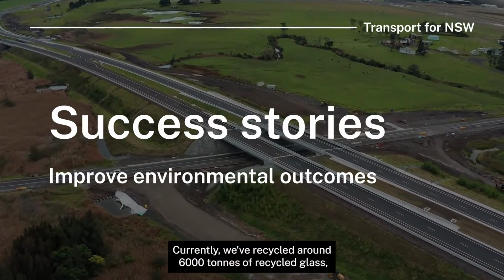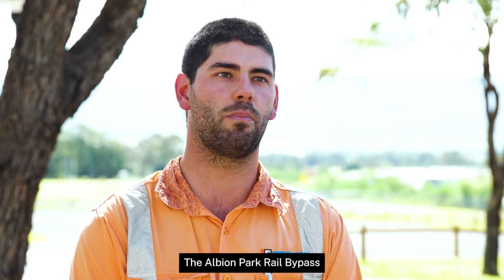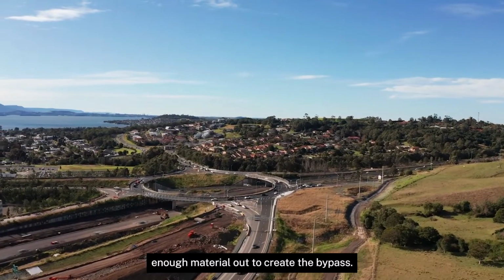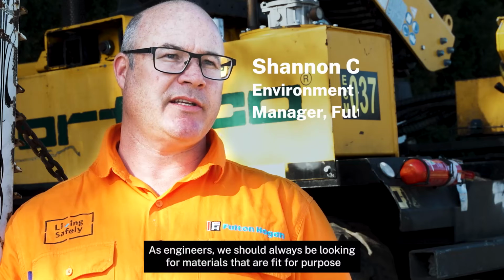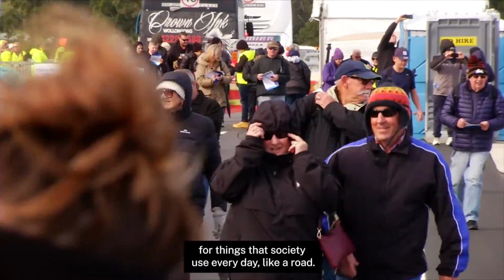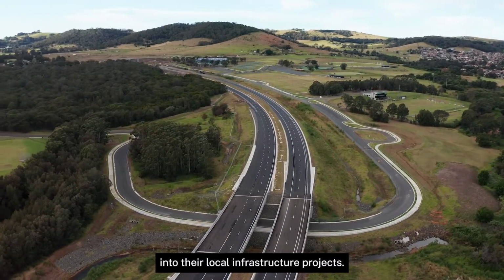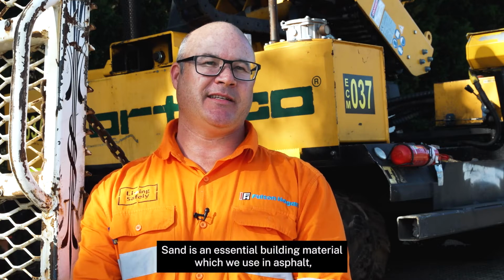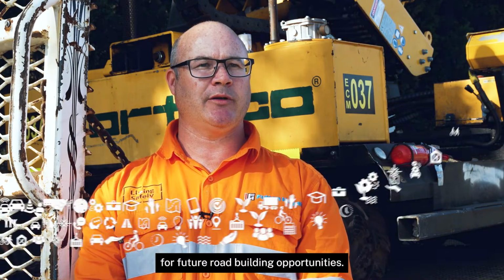Albion Park Rail Bypass: A Sustainability Success Story!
We’re working to improve environmental outcomes across our projects and network by rolling out initiatives such as the use of recycled glass to help build the Albion Park Rail Bypass.

You can find out more about this project and other sustainability success stories from our Sustainability Report via our portal